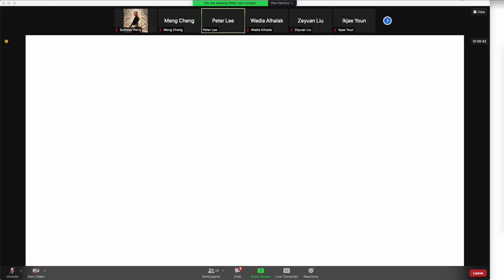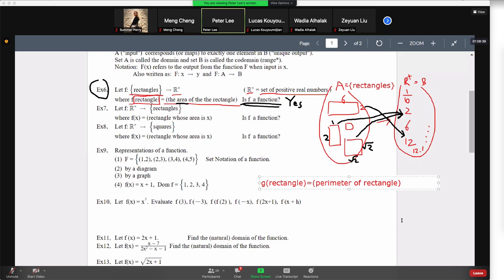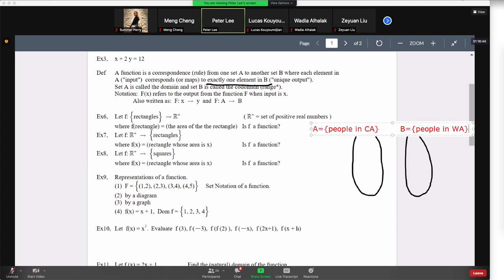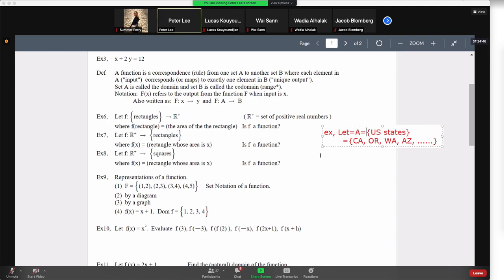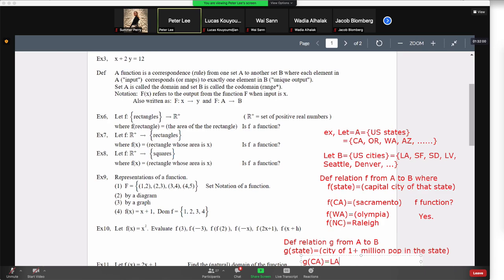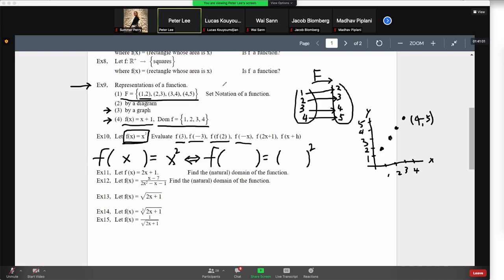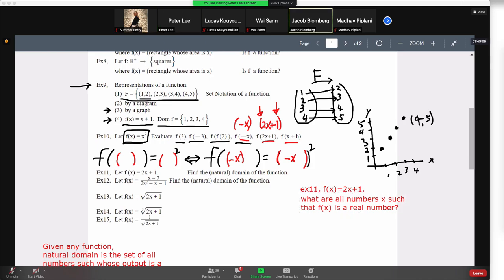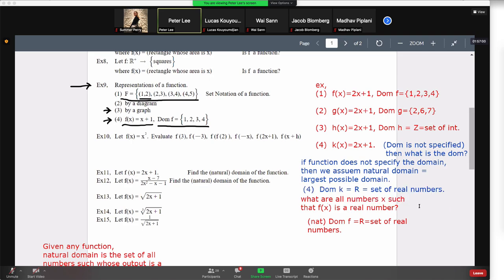Fri 1:7 Math 7 day 4 part 2